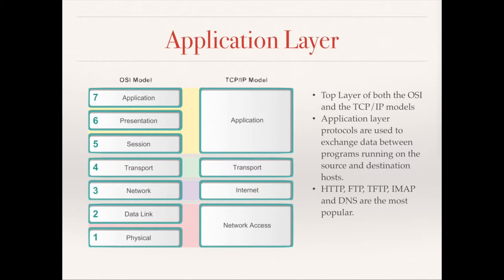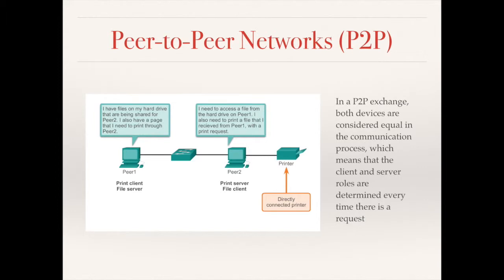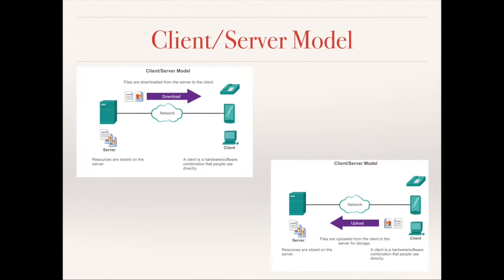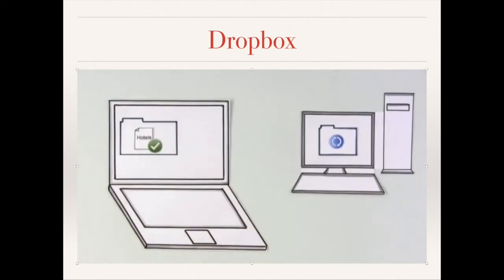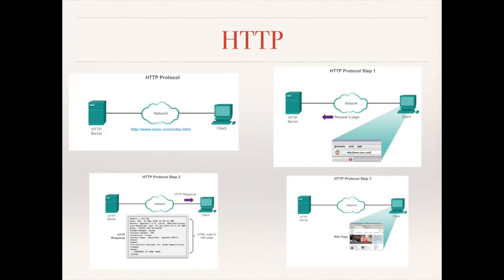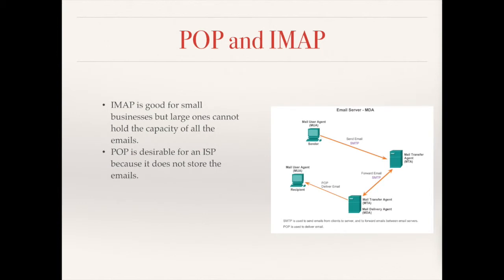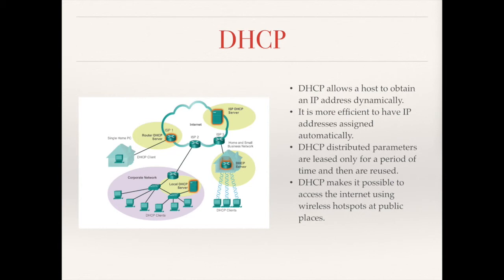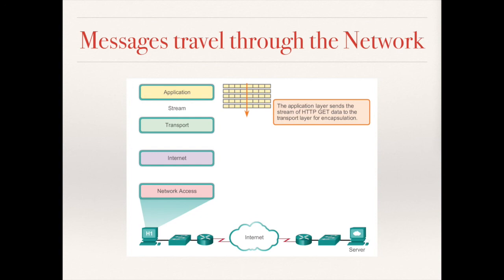CCNA1v5 Capitulo 10 - Application Layer (201413-1)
Elaborado por Augusto Monge y Diego Romano. Tec de Monterrey.